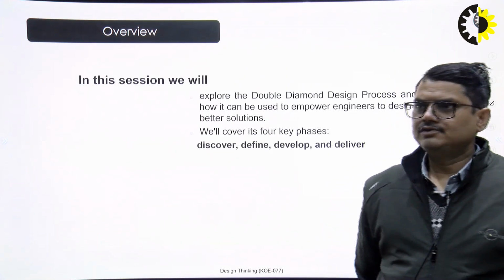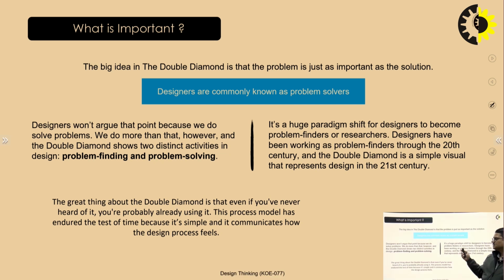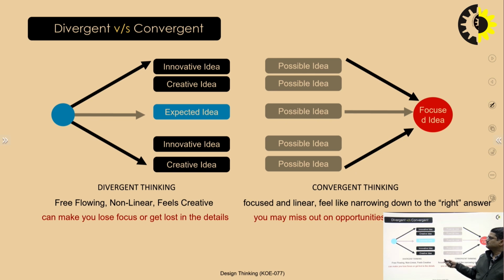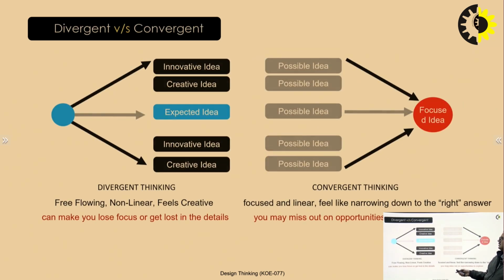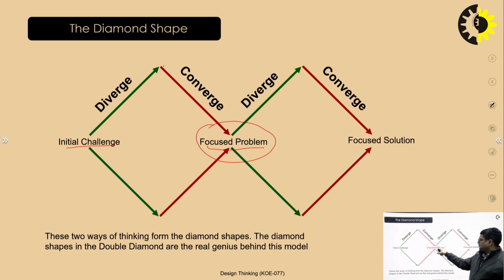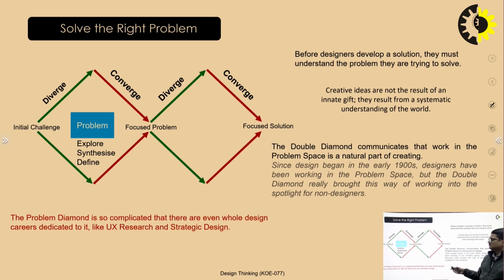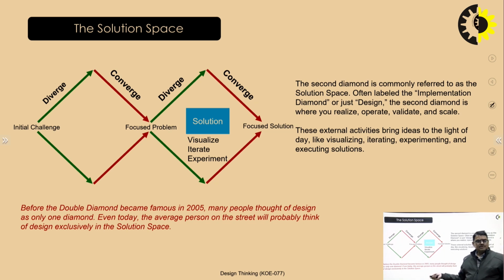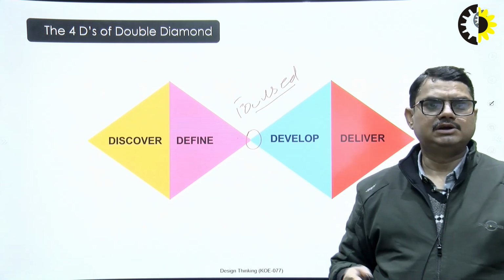DOUBLE DIAMOND APROACH || DESIGN THINKING || LECTURE 02 BY MR HIMANSHU TRIPATHI || AKGEC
Discussed the Double Diamond Theory, Convergent Thinking, & Divergent Thinking in the Design Thinking Approach